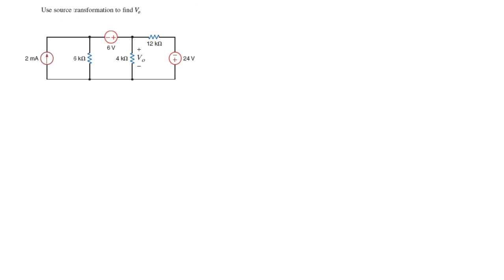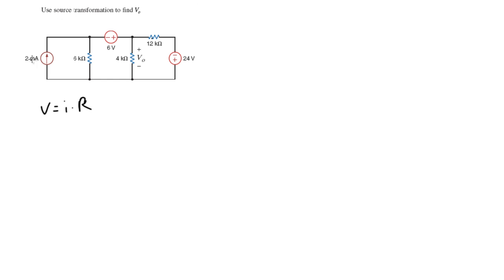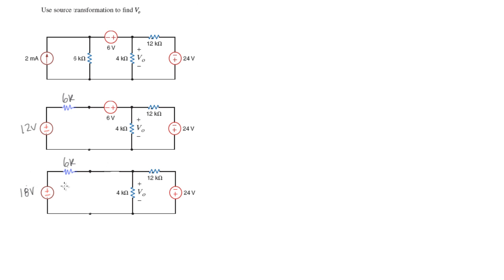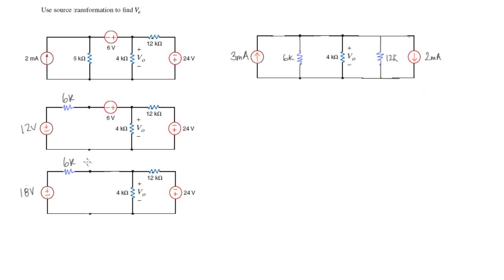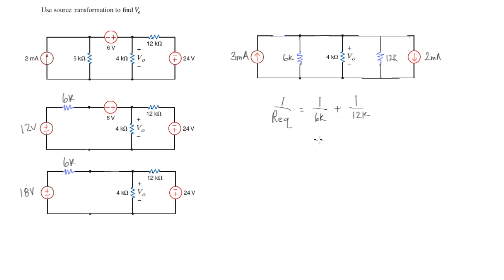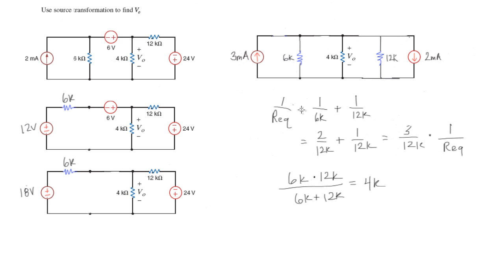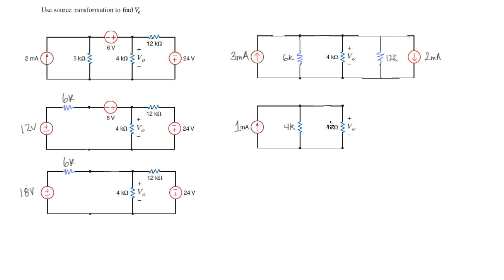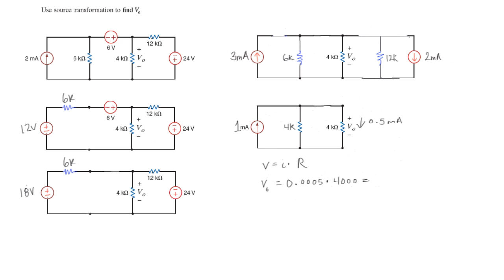Circuits Source Transformation Example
Step by step demonstration of how to perform source transformation within a circuit containing both current and voltage sources. Goes over current to voltage and voltage to current.